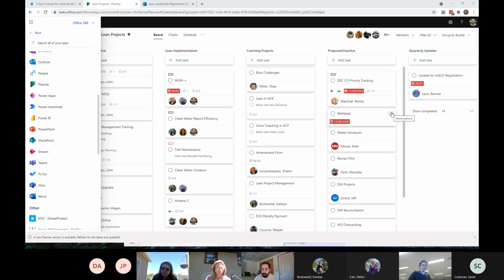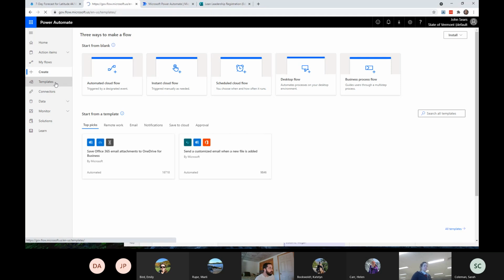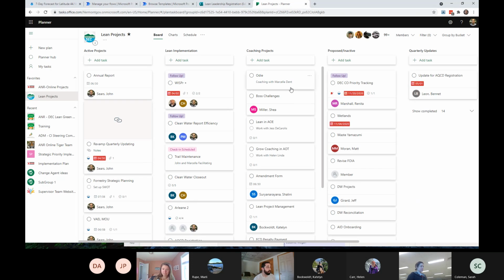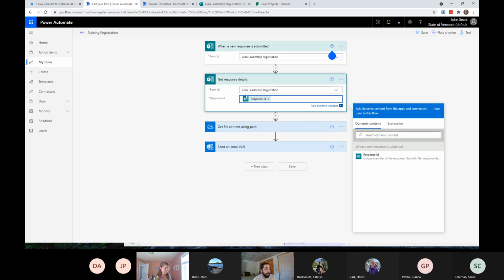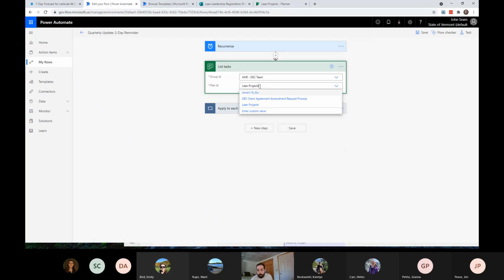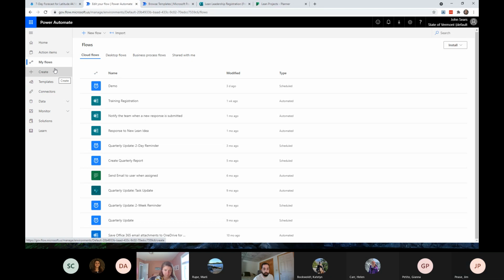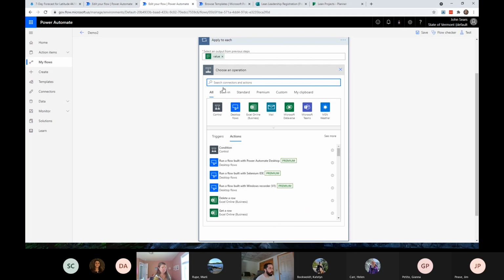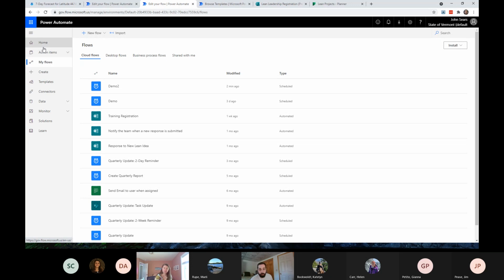Power Automate Introduction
If you've never explored the joys of automating tasks, Power Automate is a wonder. Let us walk you through the what, why and how of Power Automate Flows which can take a repetitive task off your plate forever. We'll walk you though templates, connectors and build your first flow!